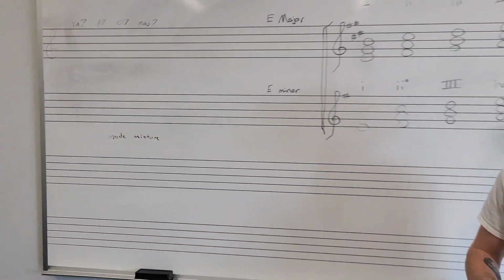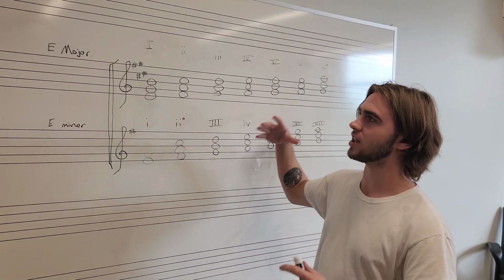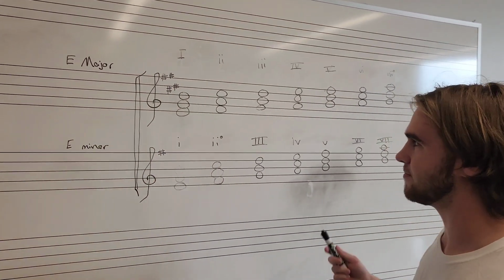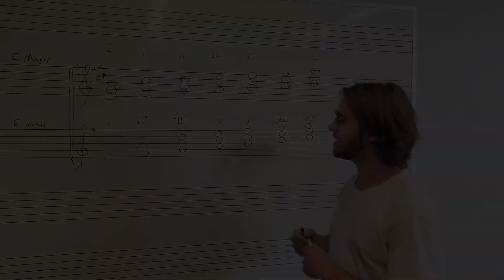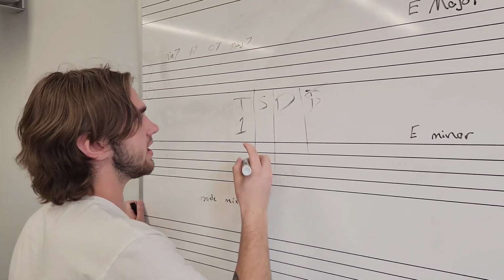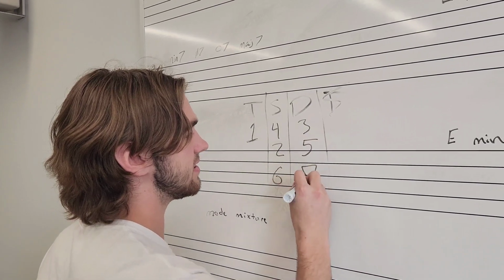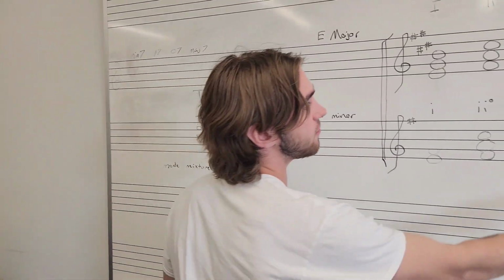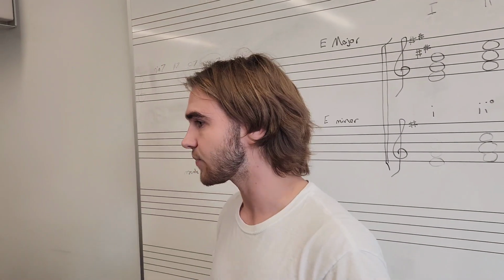Pedagogy Video: Mode Mixture